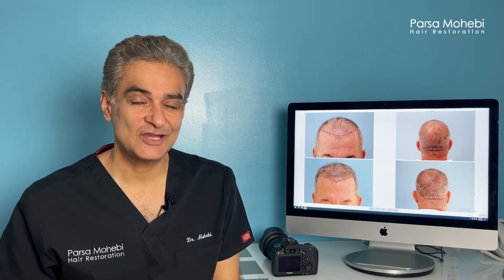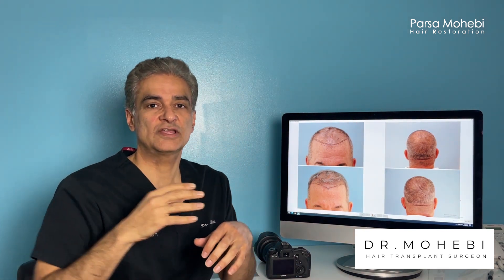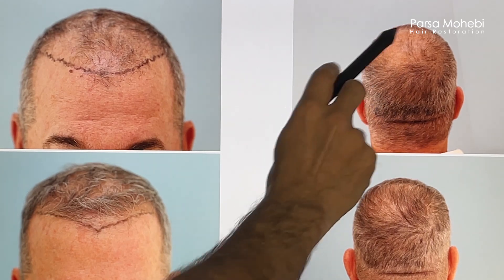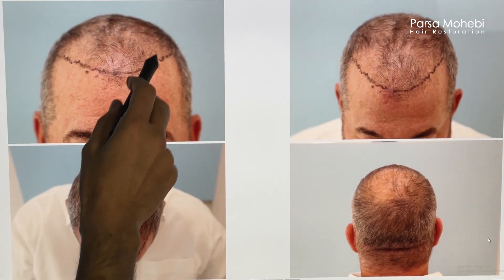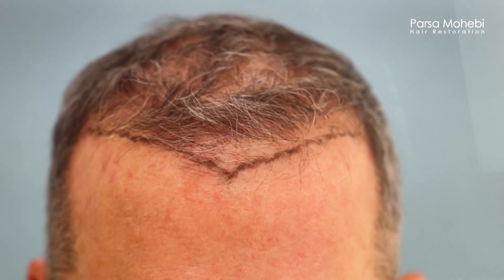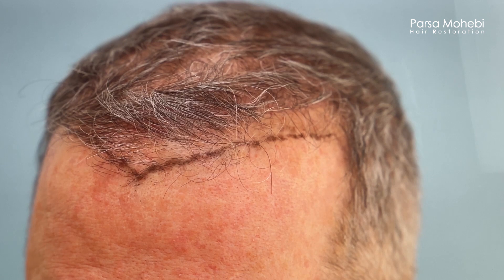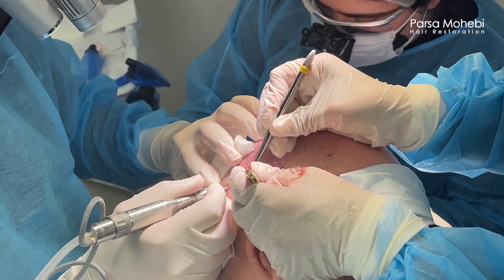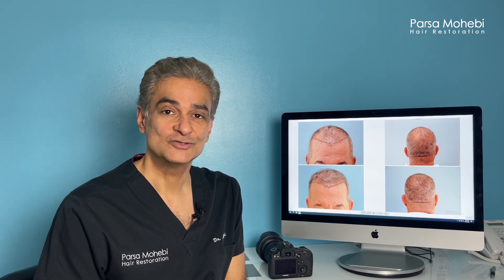Second Hair Transplant Procedure with Dr. Parsa Mohebi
A hair transplant is a procedure that treats balding areas on the scalp by moving hair follicles of better quality from a donor area in order to restore hair in the balding areas. Hair transplantation involves the harvesting of hair follicles from donor areas where hair is not prone to baldness. In typical male patterned baldness, the donor area is normally located on the back or sides of the head. However, with advanced techniques of hair restoration, hair can be taken from any hair bearing part of the skin such as the beard, torso and extremities. The hair grafts, AKA follicular units, should be harvested and transplanted in naturally occurring groupings (follicular units) in order to restore the balding area with the most natural looking results.

But, in this video Dr. Mohebi explains the benefits of getting a second hair transplant and how it can perfect someones hair who already got their initial thinning covered.

𝗣𝗮𝗿𝘀𝗮 𝗠𝗼𝗵𝗲𝗯𝗶 𝗛𝗮𝗶𝗿 𝗥𝗲𝘀𝘁𝗼𝗿𝗮𝘁𝗶𝗼𝗻
𝘉𝘦𝘷𝘦𝘳𝘭𝘺 𝘏𝘪𝘭𝘭𝘴 • 𝘌𝘯𝘤𝘪𝘯𝘰, 𝘊𝘈 • San Francisco

(𝟴𝟴𝟴) 𝟯𝟬𝟮 - 𝟴𝟳𝟰𝟳 𝘸𝘸𝘸.𝘱𝘢𝘳𝘴𝘢𝘮𝘰𝘩𝘦𝘣𝘪.𝘤𝘰𝘮

Visit the hair transplant surgeons of Parsa Mohebi Hair Restoration at our 3 office locations:

Los Angeles Hair Transplant Center

San Francisco Hair Transplant Center

Beverly Hills Hair Restoration Clinic